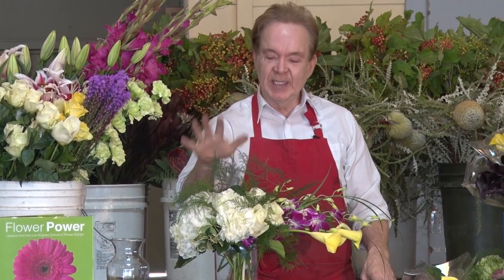Movement, Valing & Clustering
Have you been enjoying the floral design content lately?